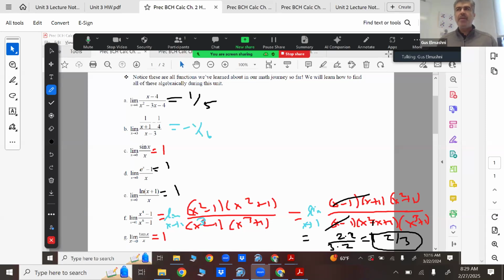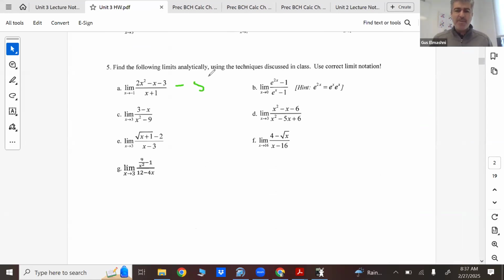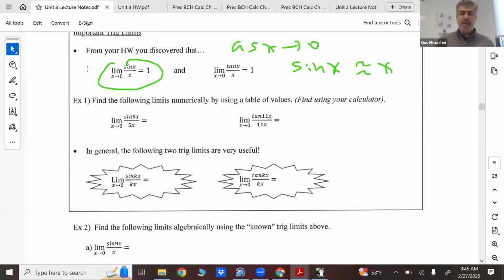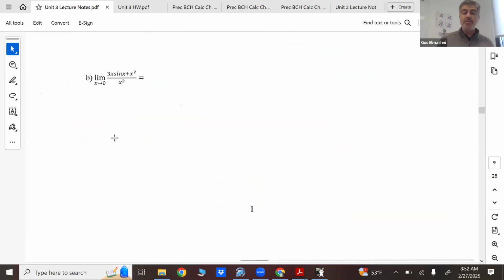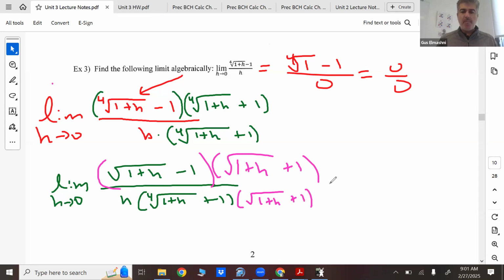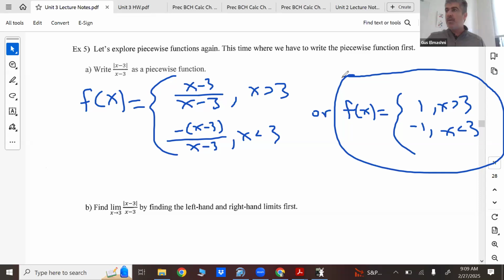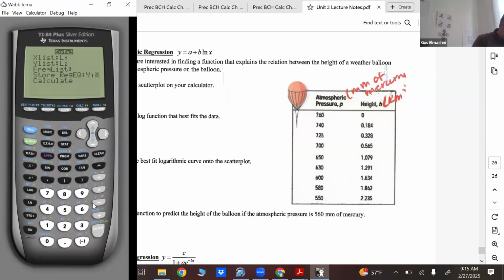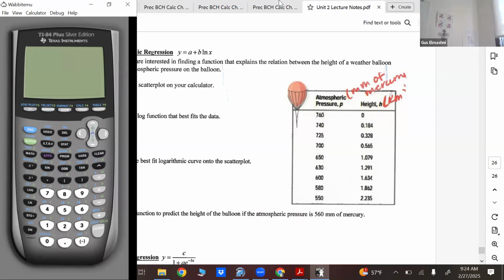Precalculus BC Honors Unit 3 Lesson 2 Spring 2025